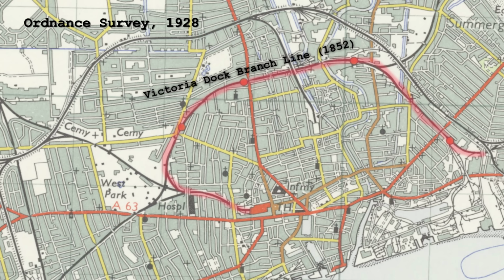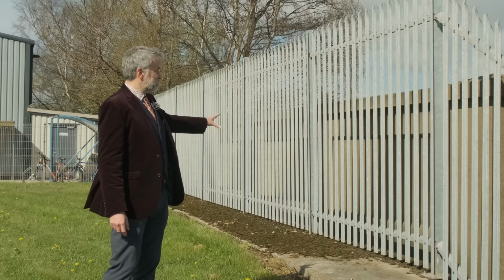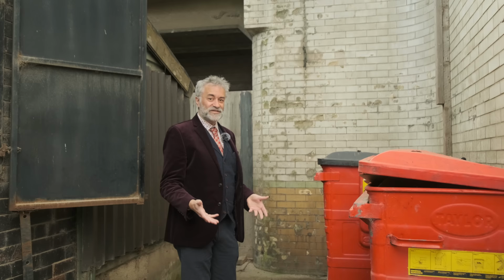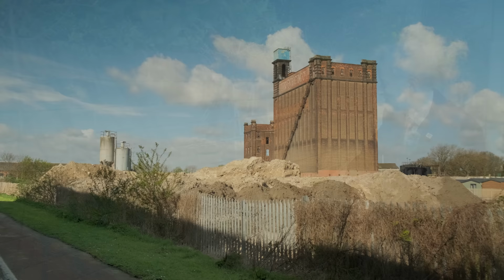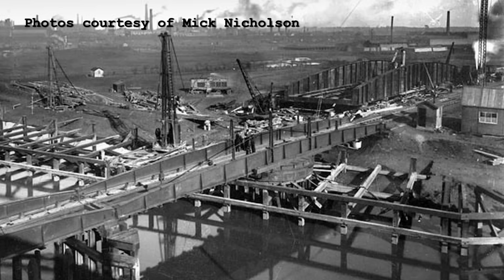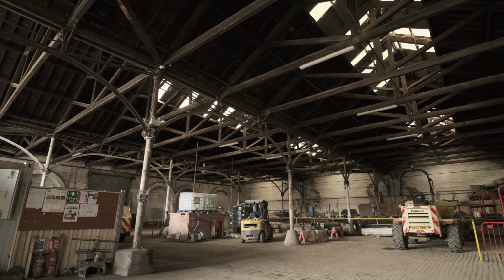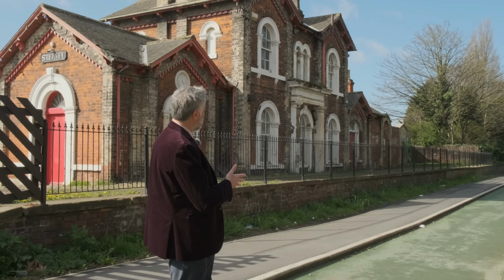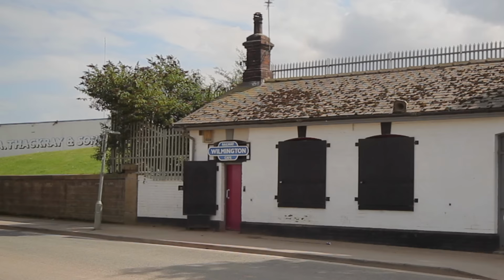Hull's Railway Architecture: Victoria Dock Branch Line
After my appearance on episode 10 of series 4 of the awesome TV series Architecture the Railways Built discussing the history of Paragon Station and the ferry station with the marvellous Tim Dunn, (which you can watch I've put together a sort of companion episode to show you some more of Hull's amazing railway architecture that their team didn't have the time to get around to!

If you're anything like me, viewing historical Ordnance Survey maps side by side with modern satellite views will certainly eat up far too much of your time!

Or make a one-off donation to the Support Hull History Nerd fundraiser if you don't want to commit to monthly patronage - any donations are welcome, from the price of a coffee to the price of a new camera! It all helps me make ends meet so I can devote more time to making these videos and less to 'normal' work!

If you enjoy the music, please consider checking out the artist's channel at